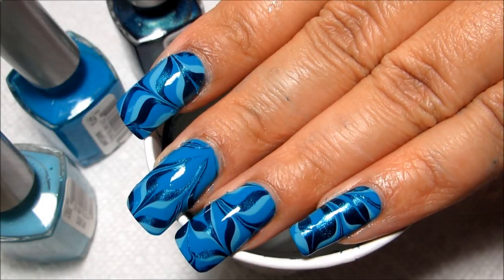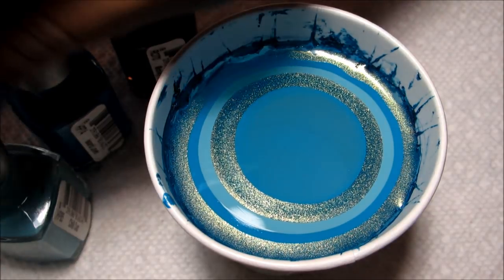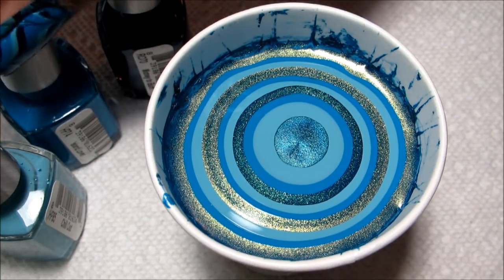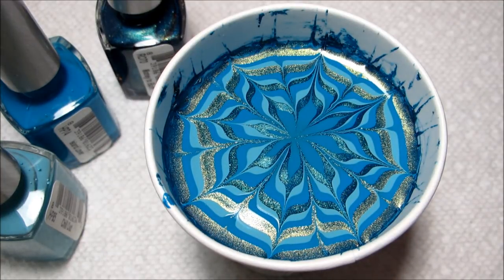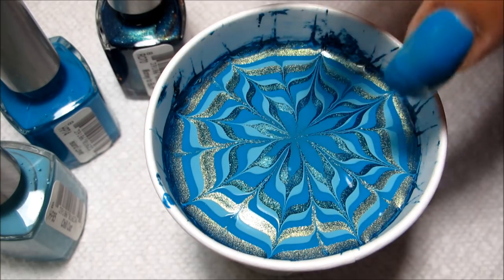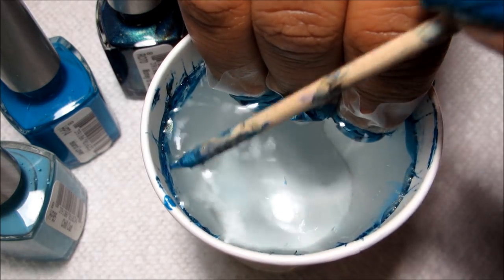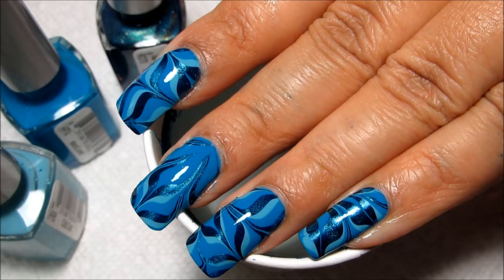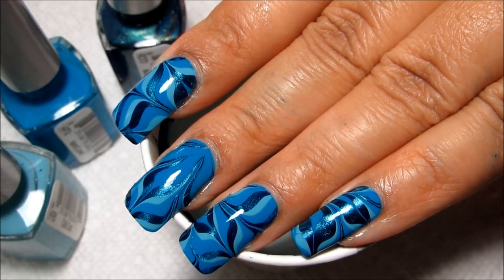Turquoise | Water Marble March 2013 #3 | DIY Nail Art Tutorial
In today's tutorial I'll be showing you how to do this Turquoise watermarble. ▼Products used linked below!▼

I was going to keep the purple & grey on longer, but I ended up breaking a nail & having to take it off so I could do a patch ...  but I actually like this one a lot more =)

-Anise - Chill Out
-Anise - Island Lover
-Anise - Money to Burn (Anise brand available at DSW)
-5 oz paper cup
-Room temperature filtered water
-Orange stick (or your choice of tool)